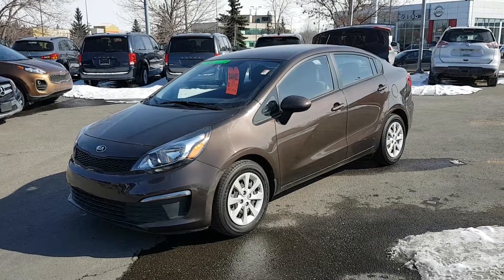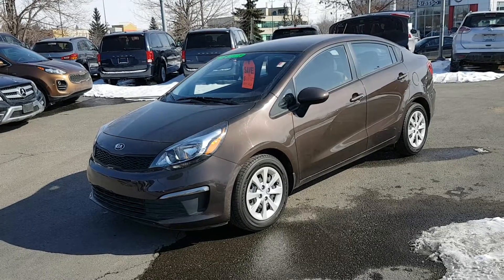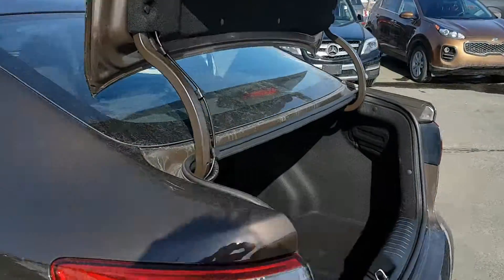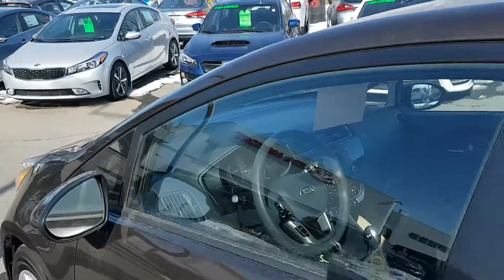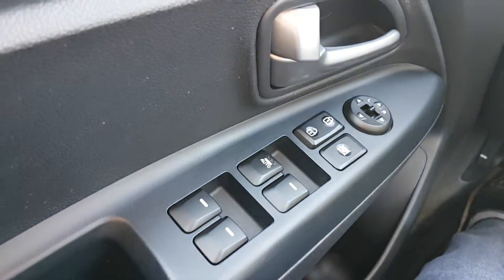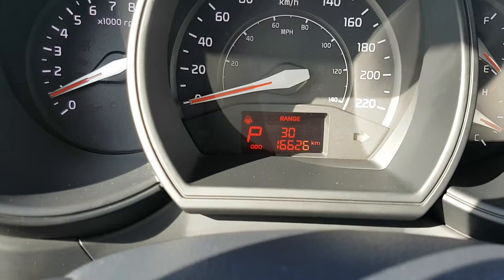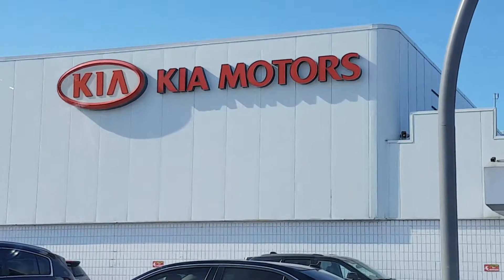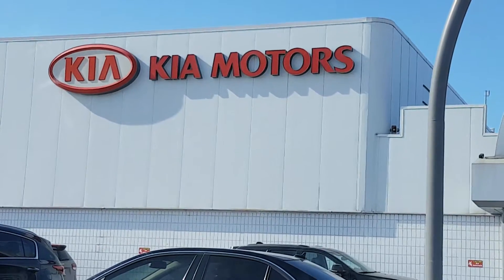Near New 2016 Kia Rio LX+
This beautiful 2016 Kia Rio has under 17,000 kms, accident free, one owner and both tires and brakes are in excellent standing. Equipped with Bluetooth, a/c, steering wheel controls and much more. Don't miss out on this rare find! $14,188 +gst - Stock #2316